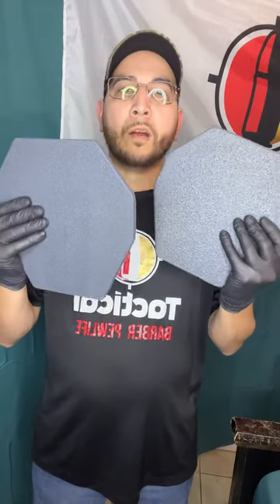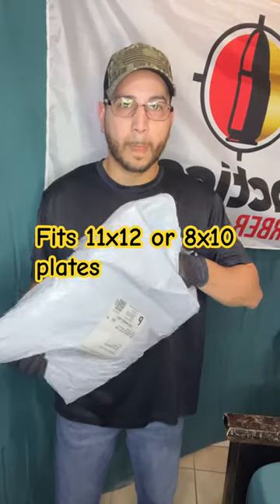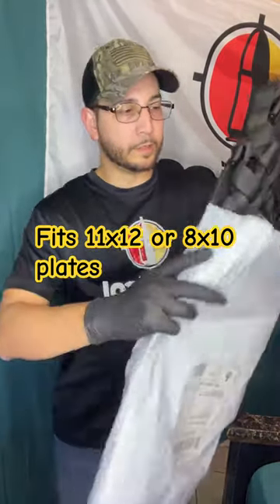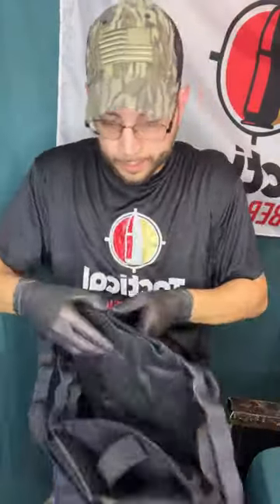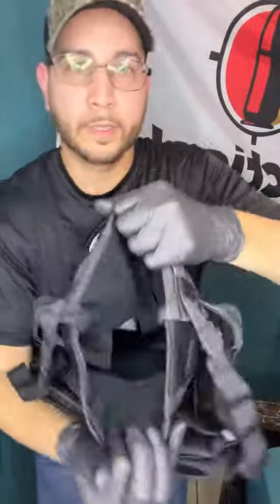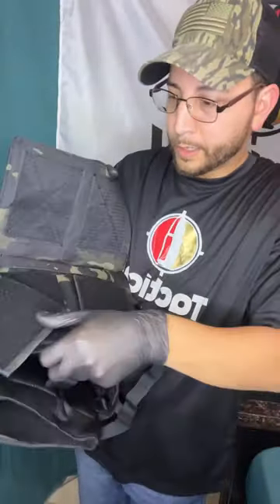Bought Amazon vest for ar500 plates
Tacticon Battle Vest V2 |...